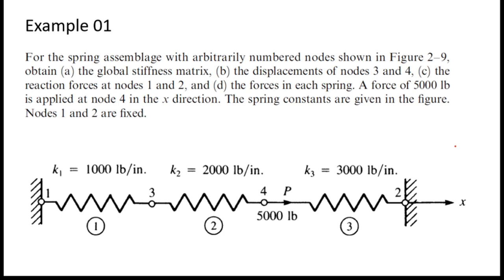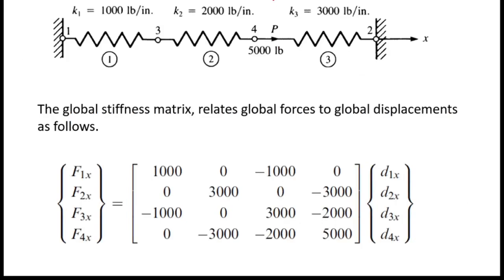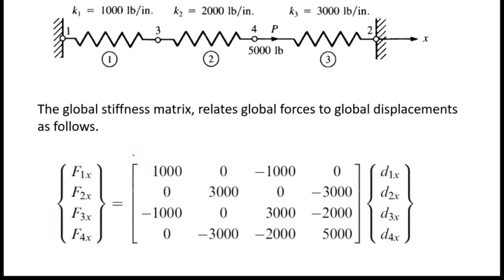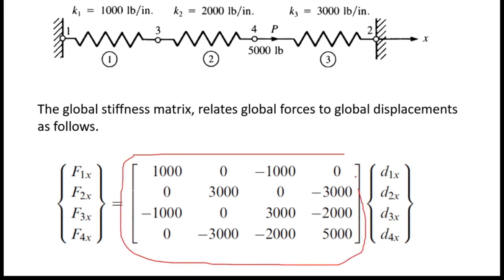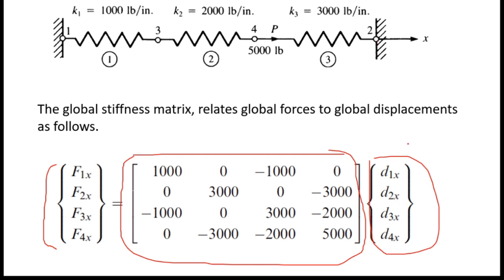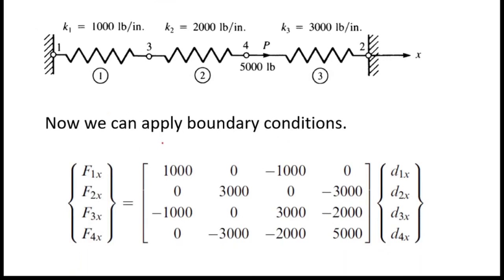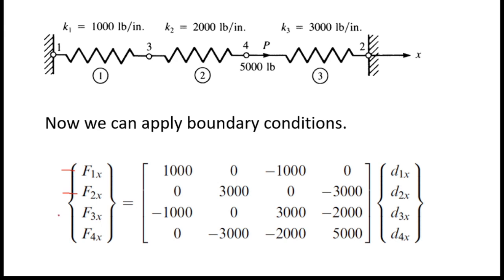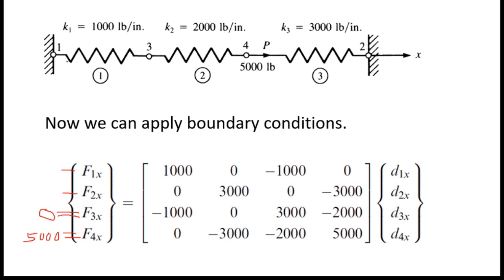How to find displacement of nodes in a spring system | Easy way ｜Finite Element Methods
This is the second video [ PART (b) ] of this video series. This video explains how to find nodal displacement of a spring system.